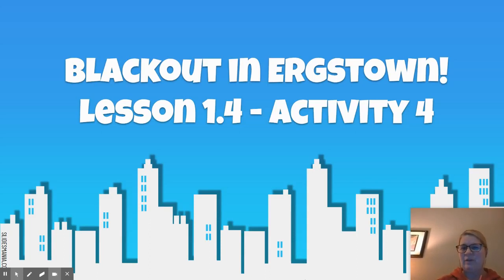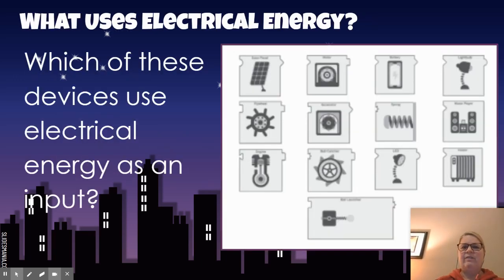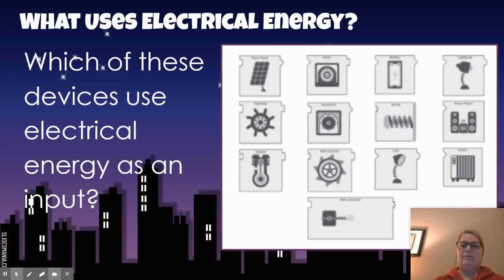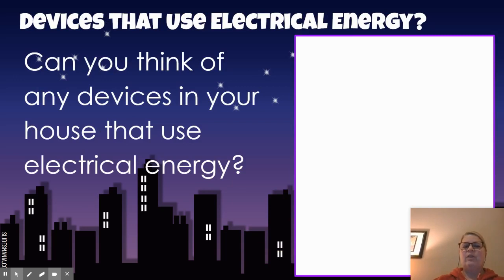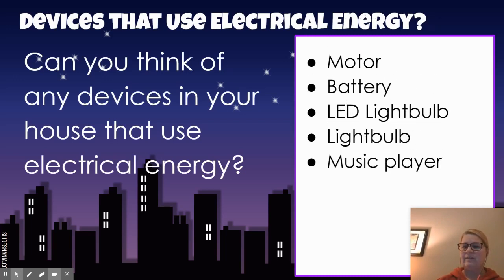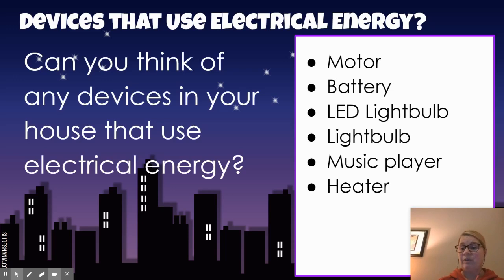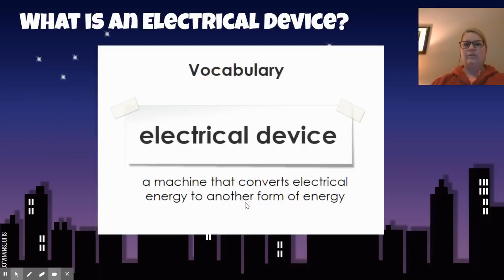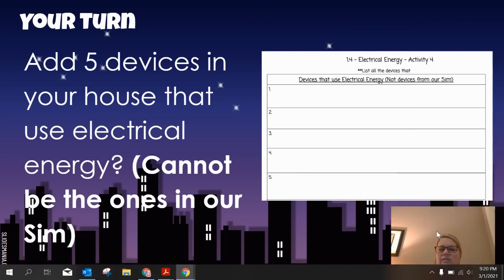1 4 Energy Conversion Activity 4 What Uses Electrical Energy